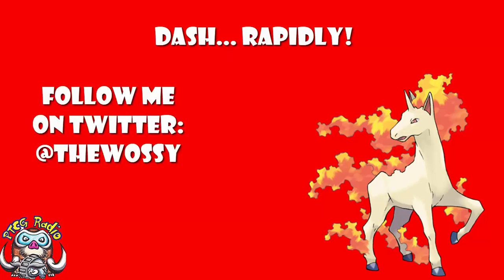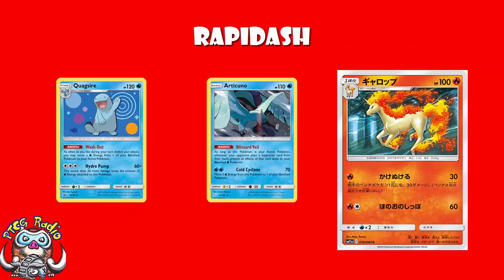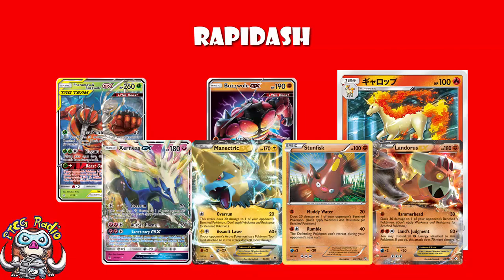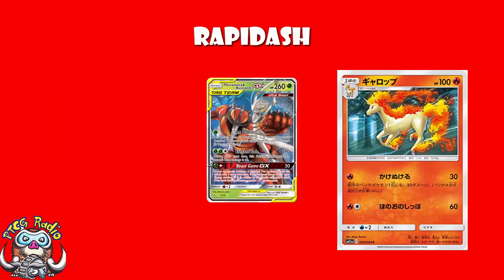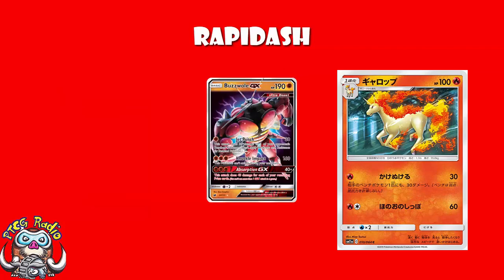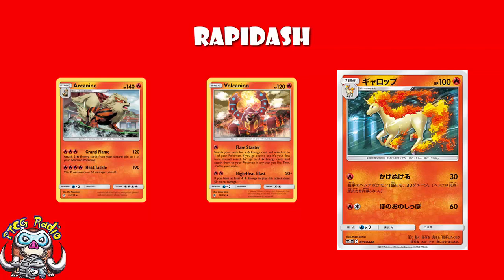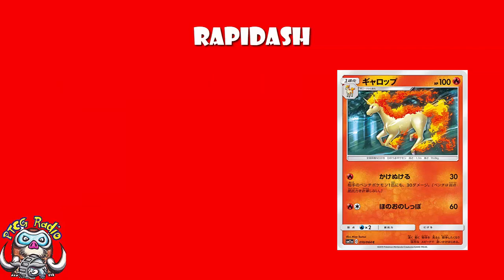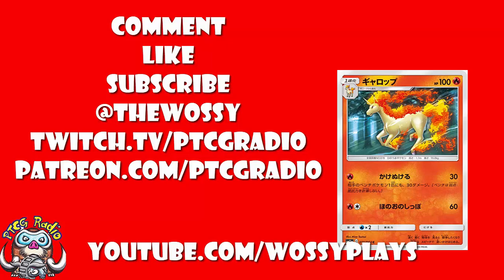Rapidash Has an Attack That’s Always Been Good Before! (Pokemon TCG)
We’ve seen this attack before and it’s always been good, though always on Basic Pokemon. Will it work on a Stage 1 Pokemon? Come see!

Attack 1: 02:15
Attack 2: It’s not good, we’re ignoring it